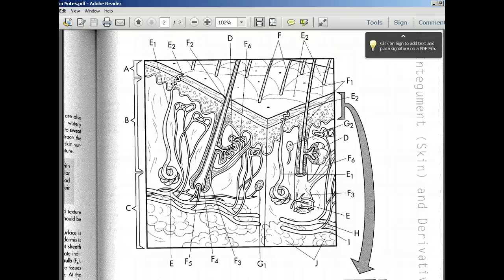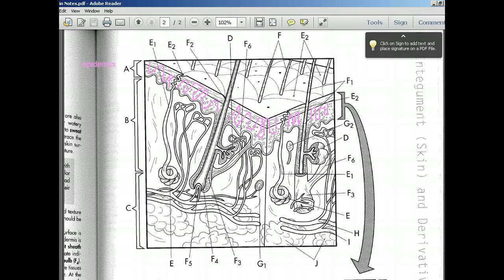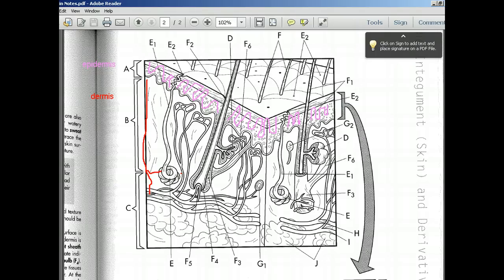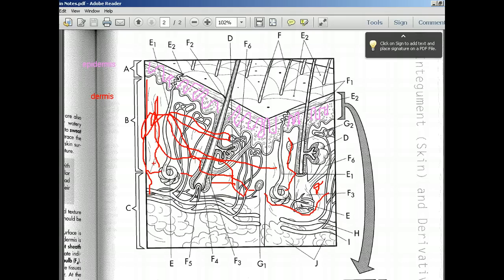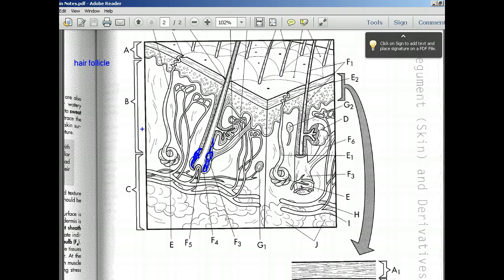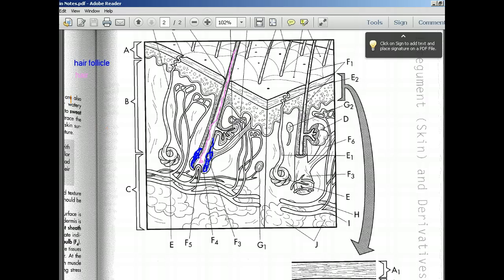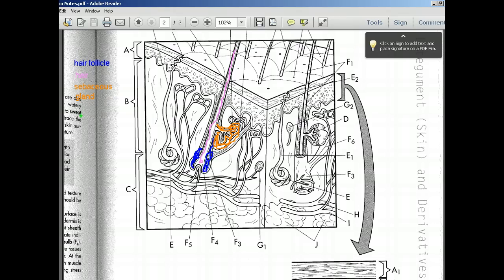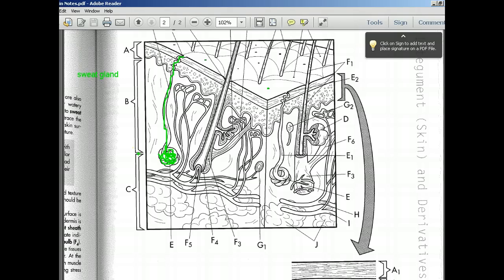Identification of Parts of the Skin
HS anatomy class lecture focusing on identfication of the dermis, hypodermis, epidermis, sweat glands, hair, hair follicle and sebaceous gland.